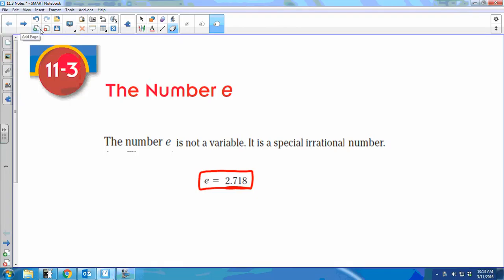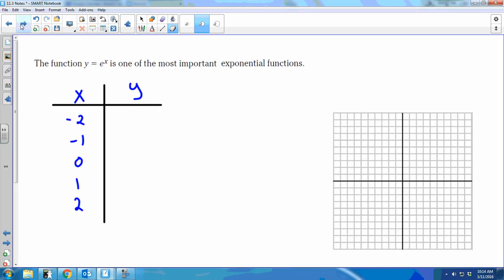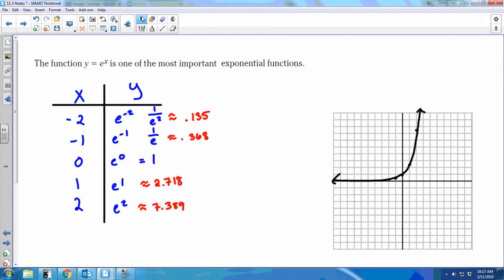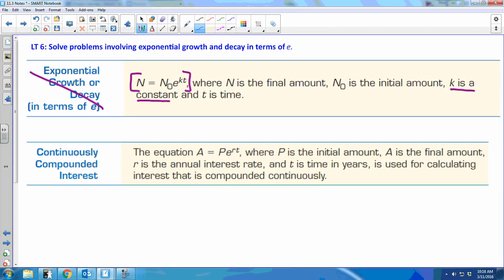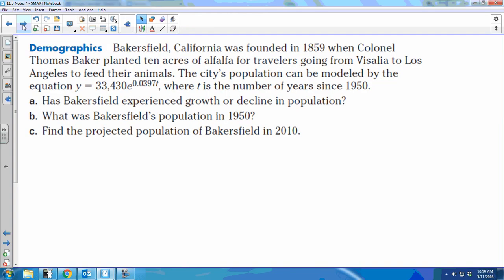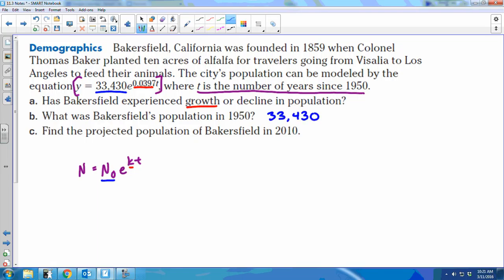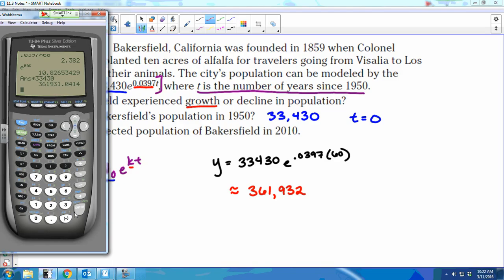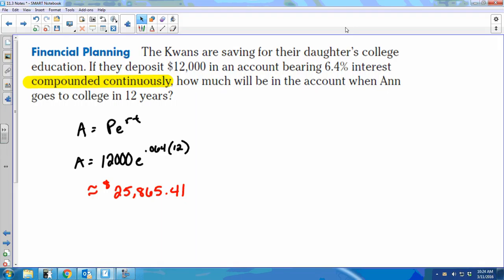Unit 5 LT 6